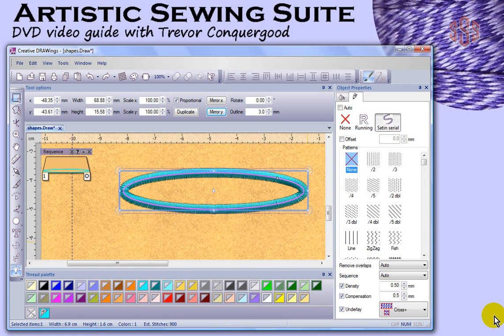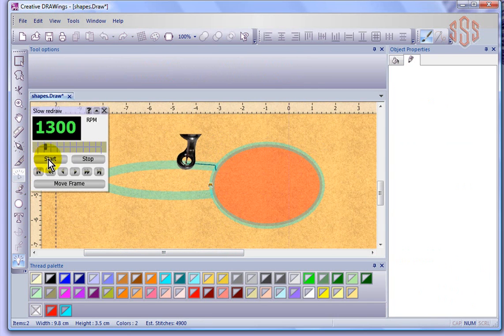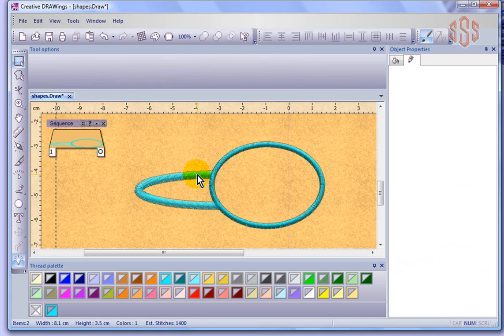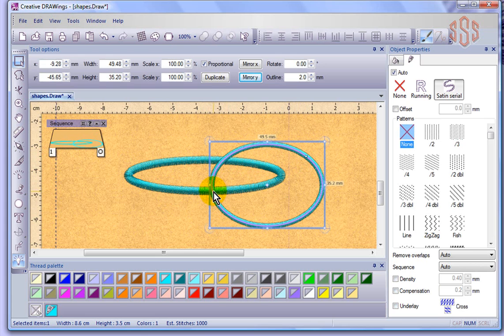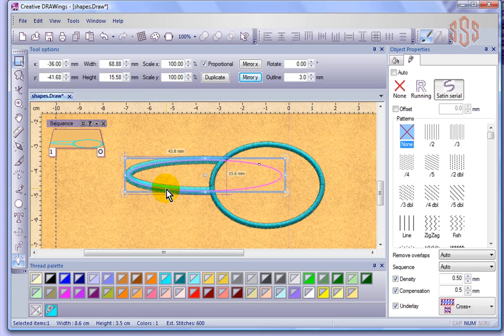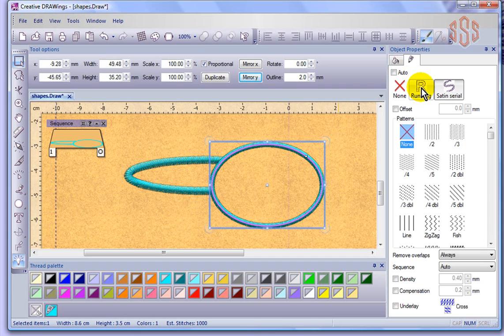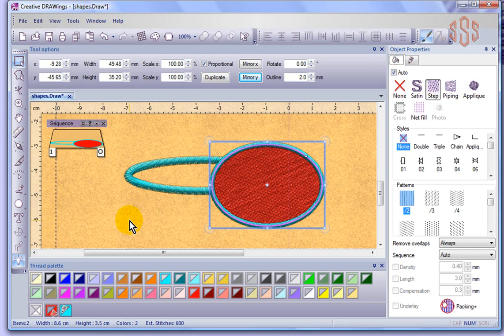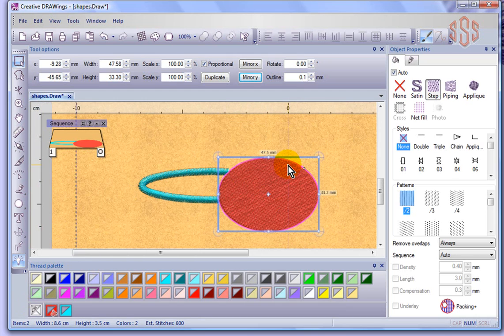Remove Overlaps - Janome Artistic Sewing Suite Embroidery Machine Software Instructional Video